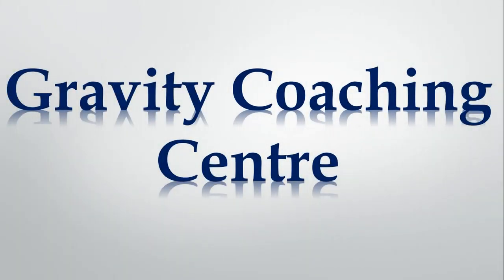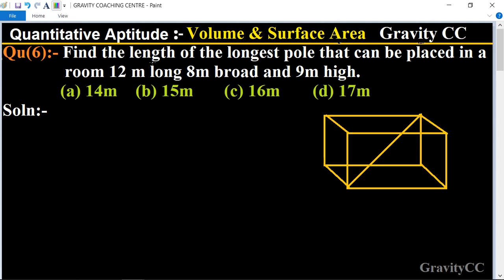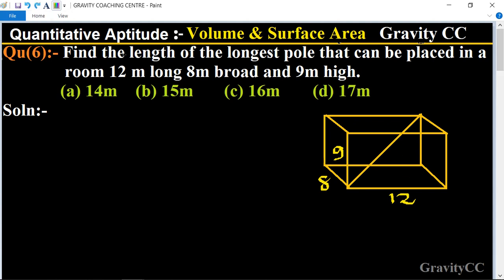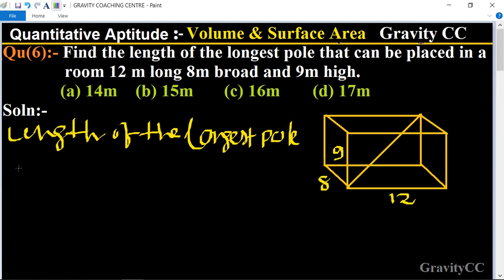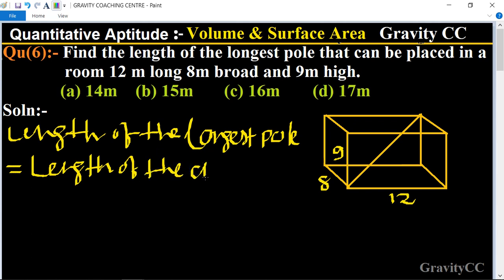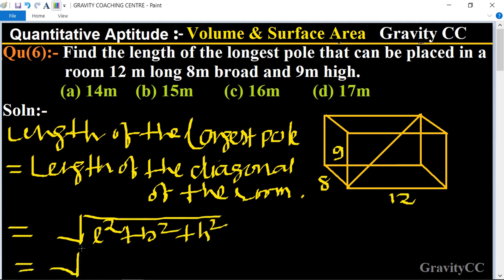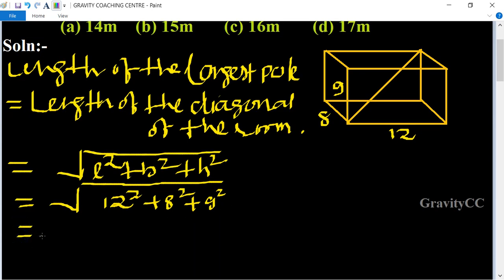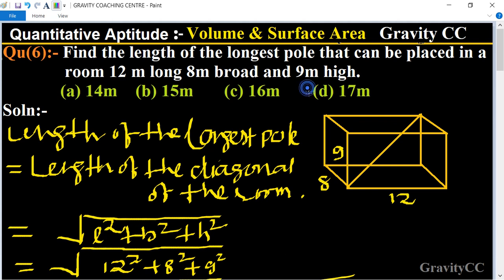Q6 | Find the length of the longest pole that can be placed in a room 12 m long 8 m broad & 9m high.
Click on below Links for more Questions:-

Quantitative Aptitude:- Volume & Surface Area
Qu(6):- Find the length of the longest pole that can be placed in a room 12 m long 8m broad and 9m high.